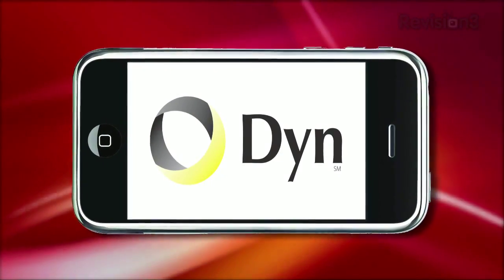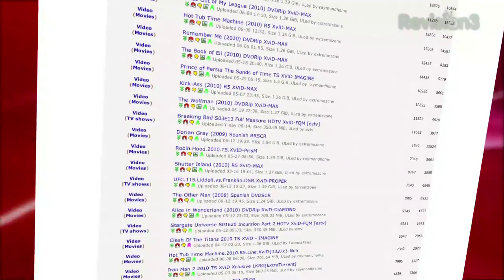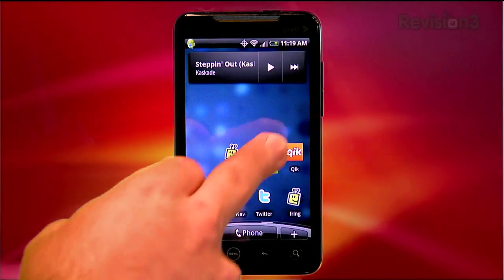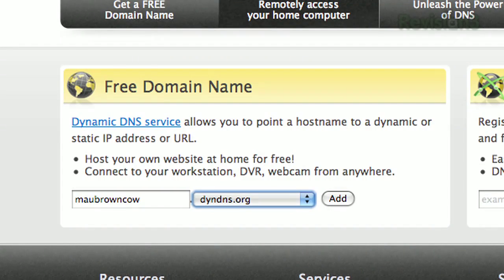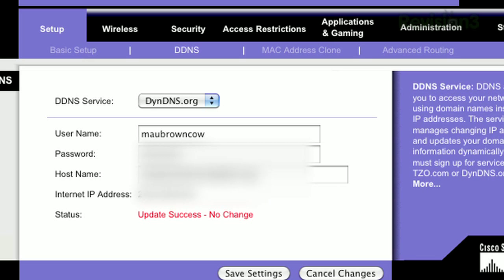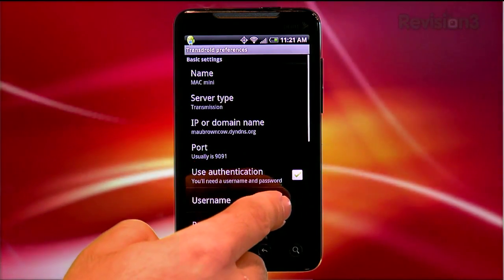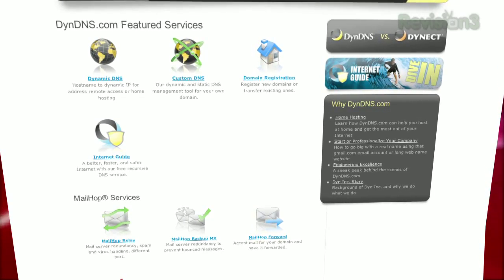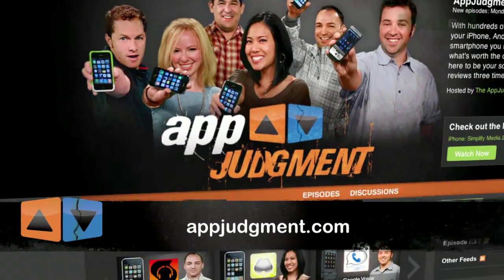appjudgment--0176--transdroid guide with eng and rus subs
176 episode of appjudgment from revision3.com with english and russian subtitles where Mauricio Balvanera explains how to control your torrents remotely with Transdroid for Android